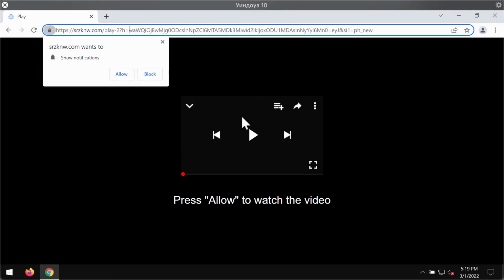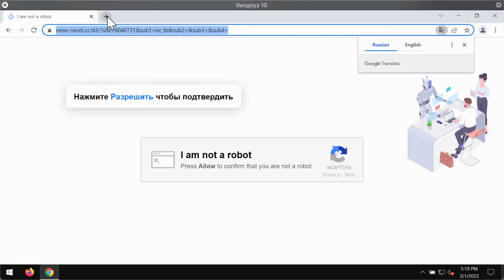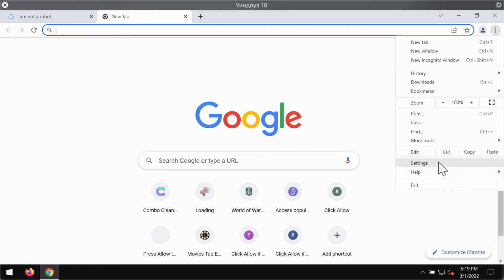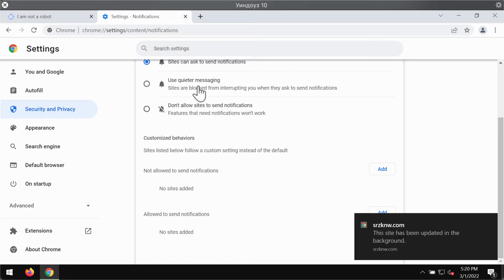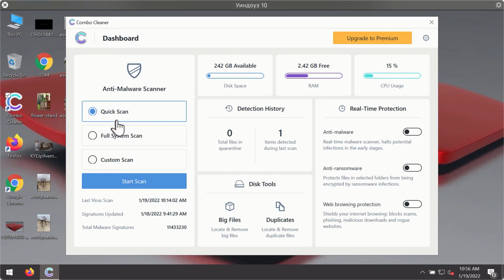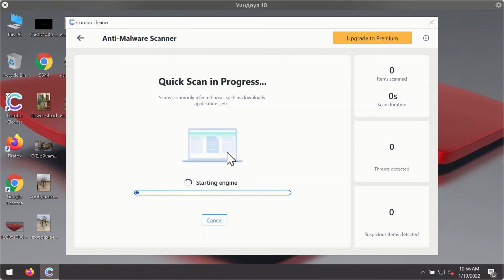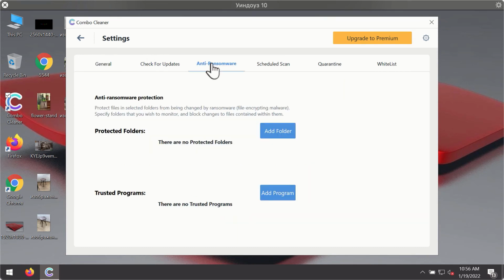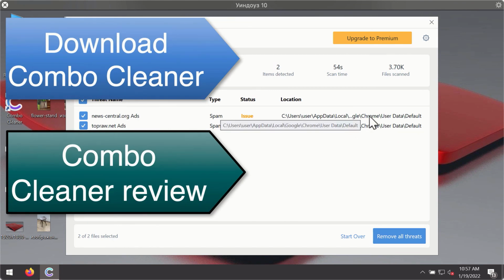Srzknw.com browser notifications (removal instructions).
Srzknw.com is a deceptive site that shows the great portion of advertisements in the form of multiple web push notifications. It is a mistake to click on the "Allow" button, this will cause a lot of annoying ads to pop up on the screen. Get rid of them with the help of Combo Cleaner Antivirus or follow the manual instructions set forth in the video tutorial.